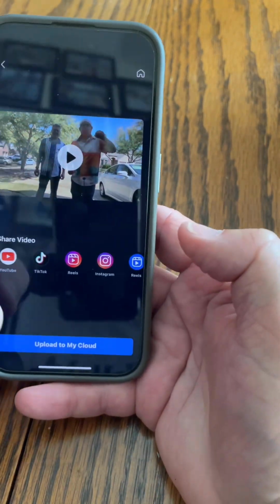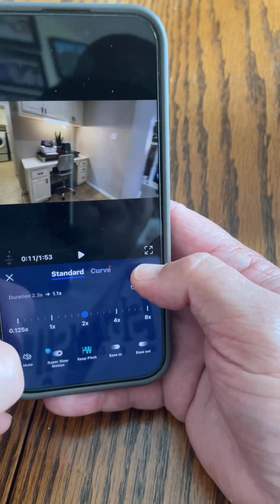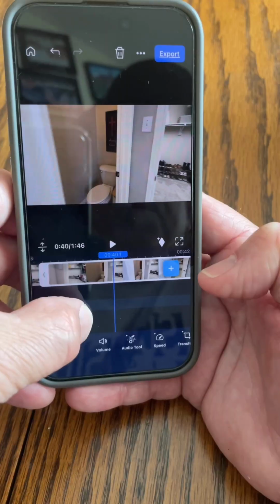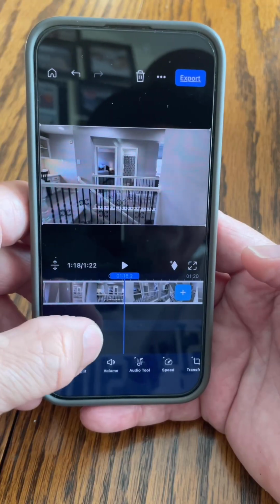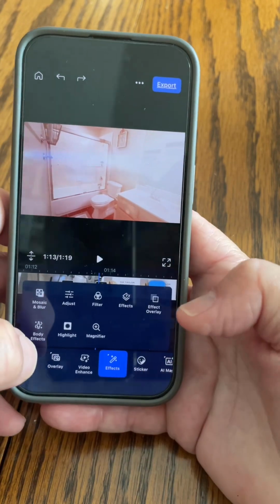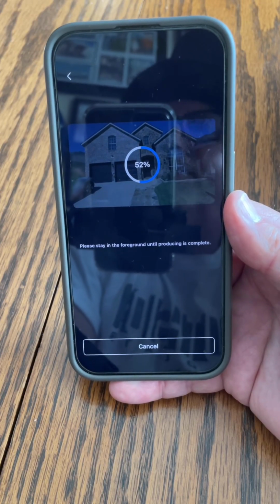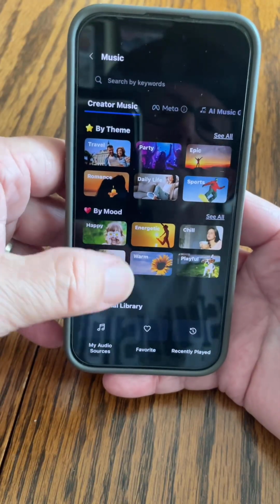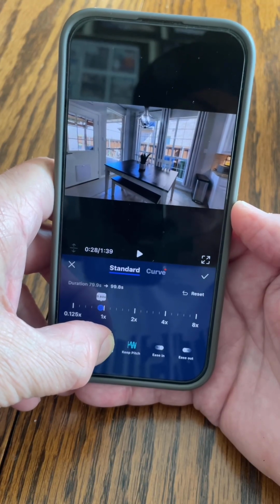How I edit videos using Power Director Pro!